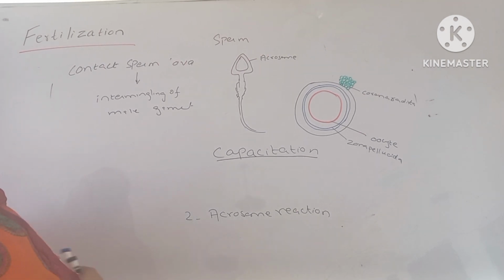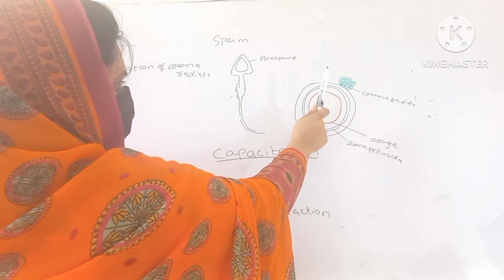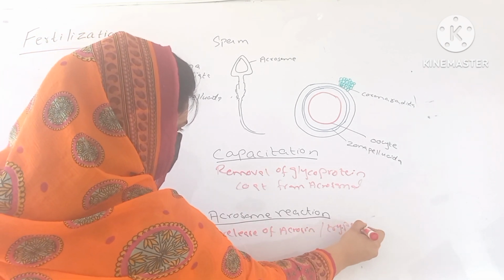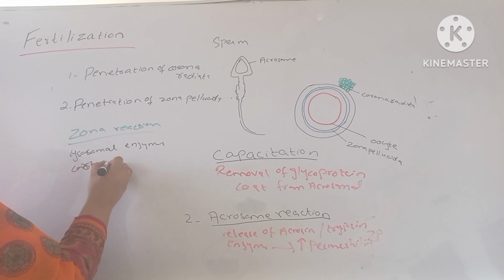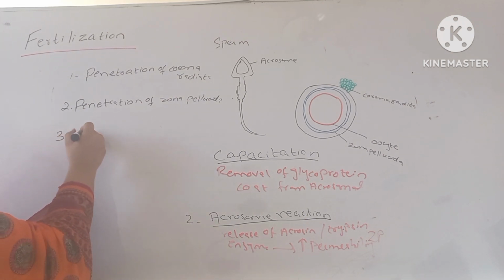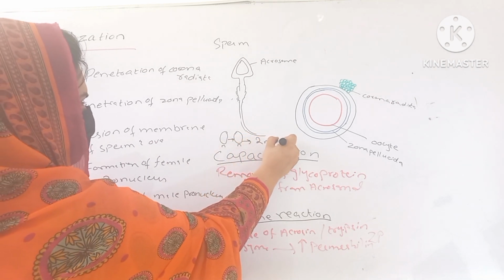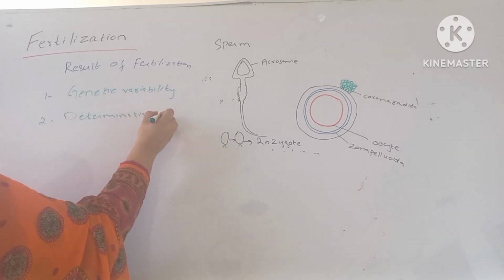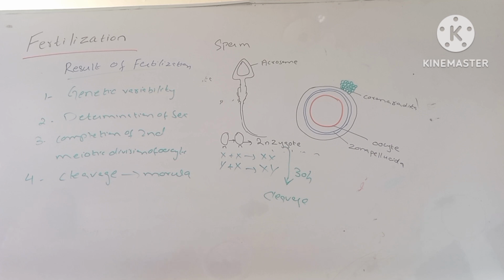Fertilization/ Steps, results